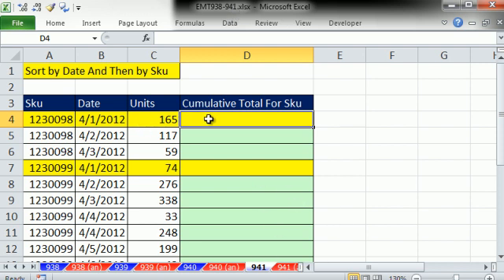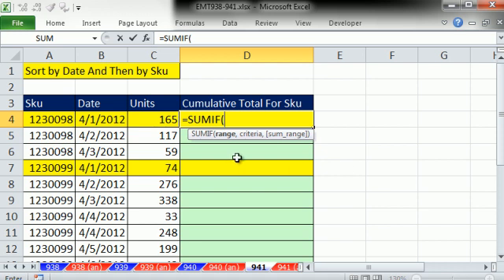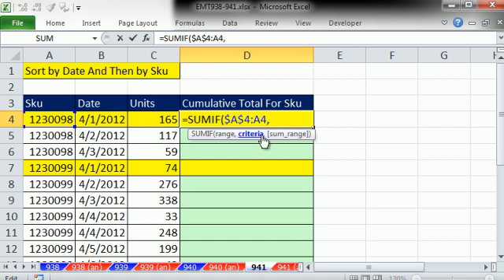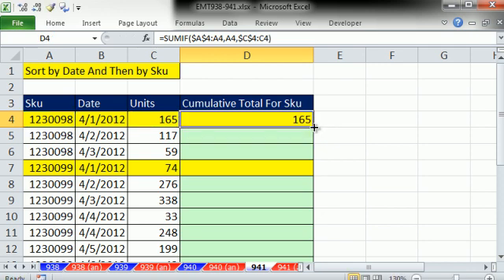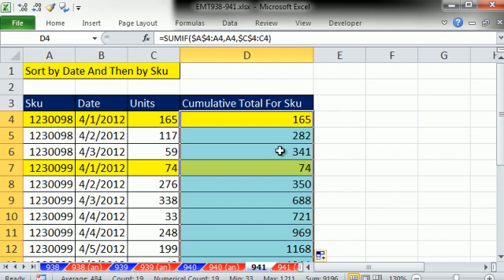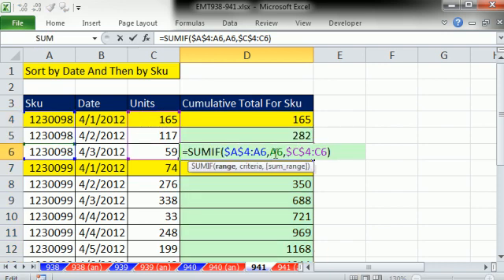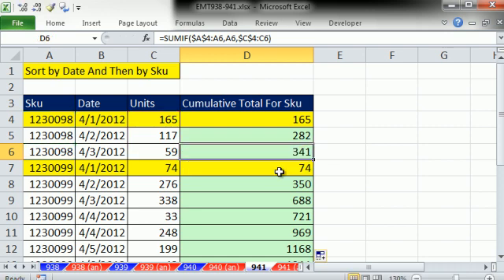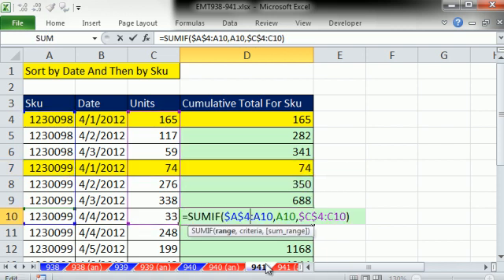Excel Magic Trick 941: Running Totals That Adjust At Each Change In Sku Number In First Column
Use SUMIF Function and Expandable Range to create Running Totals that adjust at Each Change In Sku Number in First Column.